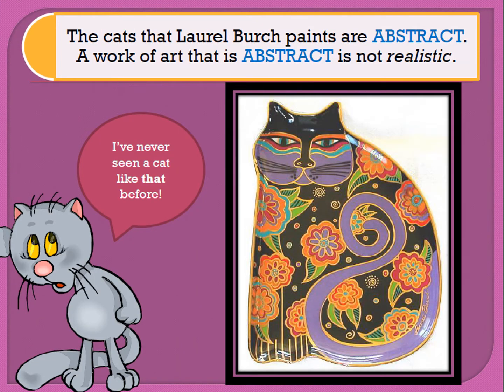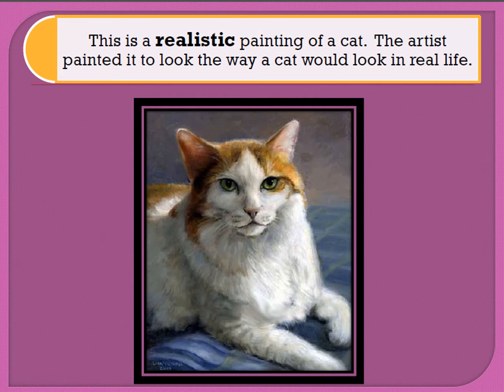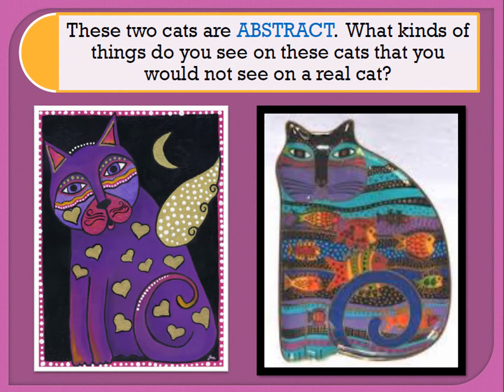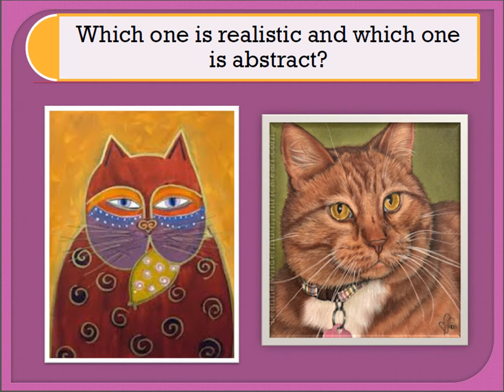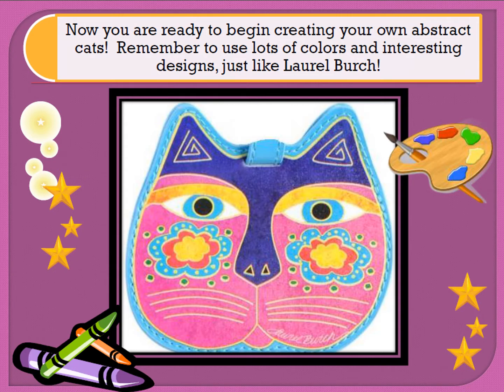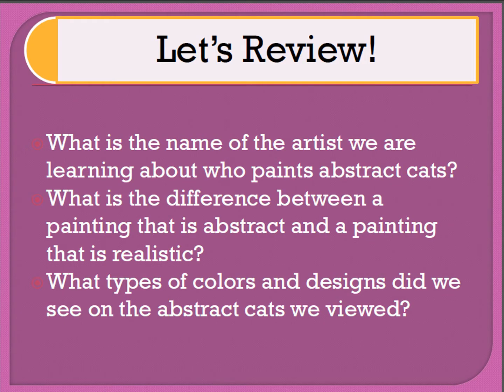Laurel Burch Cats - 2nd Grade